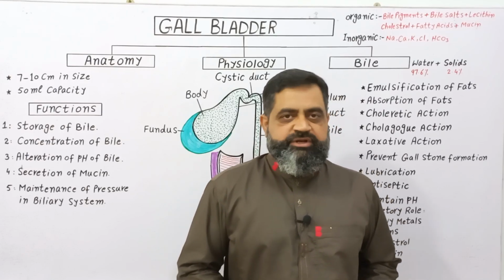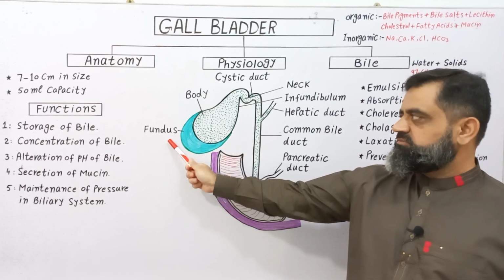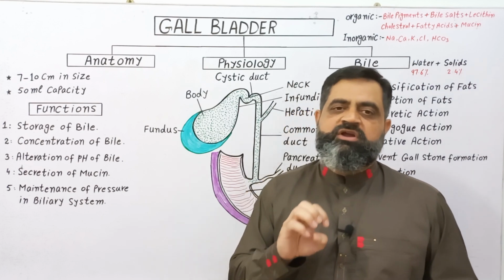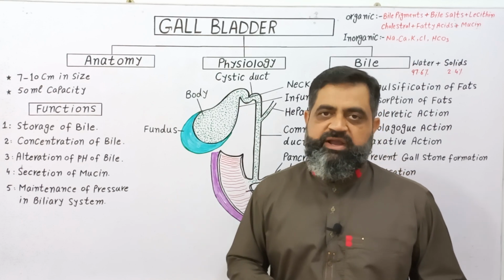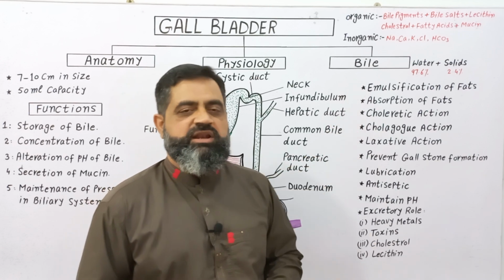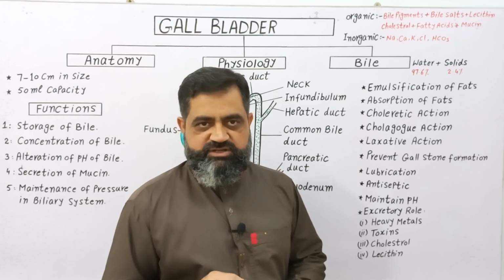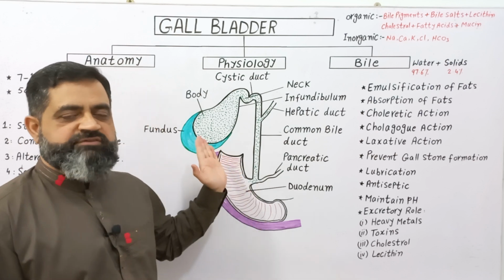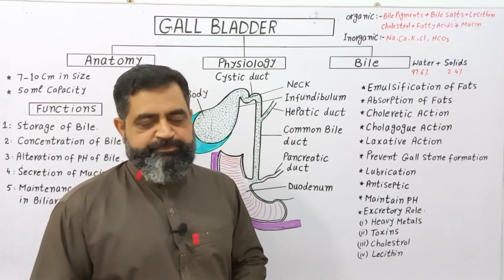Gall Bladder English medium @prof.masoodfuzail| Bile Salts | Structure of Gall Bladder